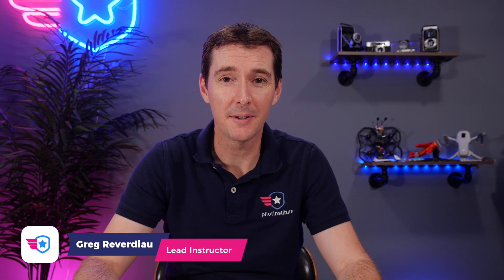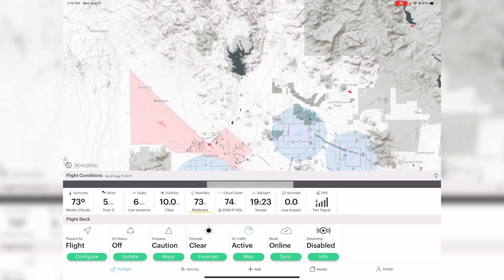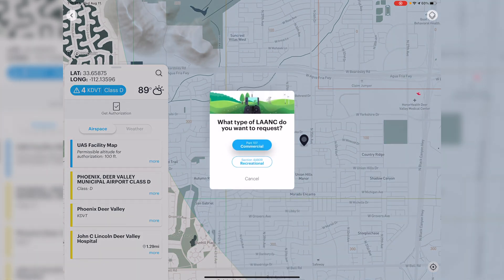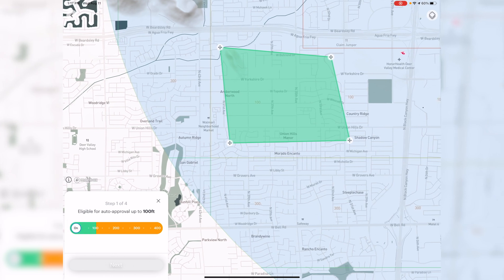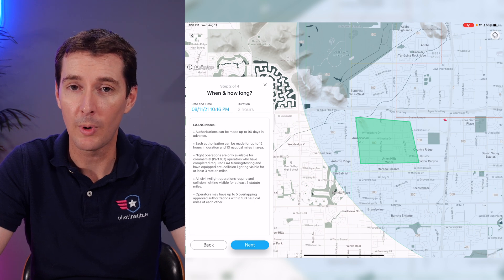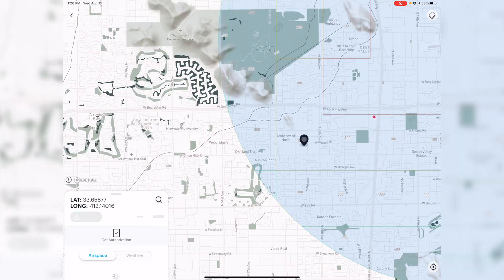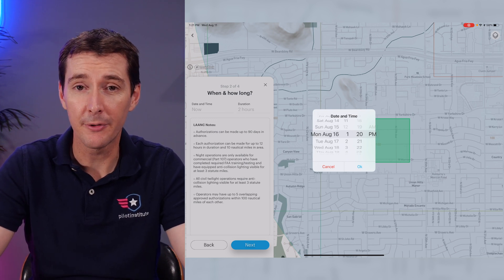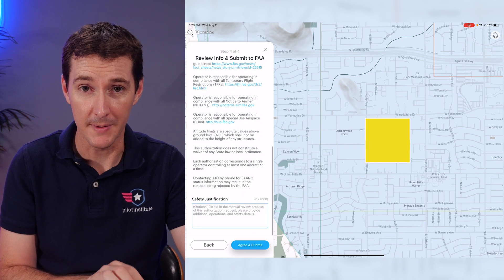How to submit day and night LAANC requests in Aloft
In this video, Greg shows you how to submit the following LAANC requests, using Aloft, formerly known as Kittyhawk (which is similar to AirMap, except better).
  - Daytime LAANC request for recreational flyers and Part 107 pilots
  - Night LAANC request, which is now available to BOTH recreational pilots and part 107 pilots (after this video was published),
  - LAANC requests above the grid, also only available under part 107 (for example flying at 100 feet in a 50-ft grid.

00:00 Introduction
00:41 Day and Night Time LAANC requests
07:11 LAANC requests higher than UAS Facility Map maximum grid altitude
11:18 Conclusion